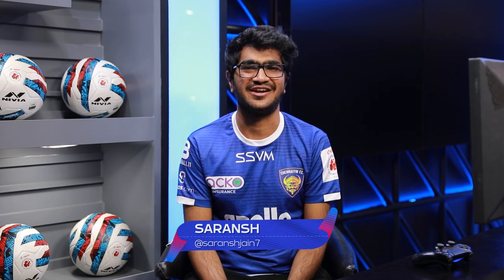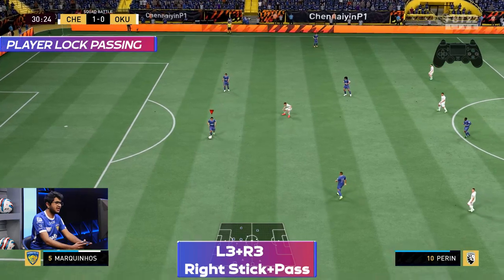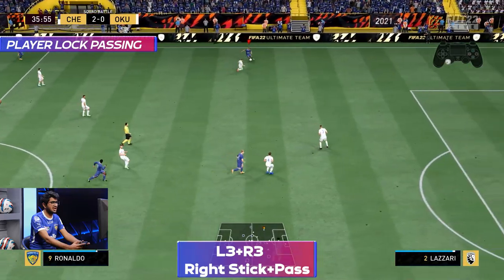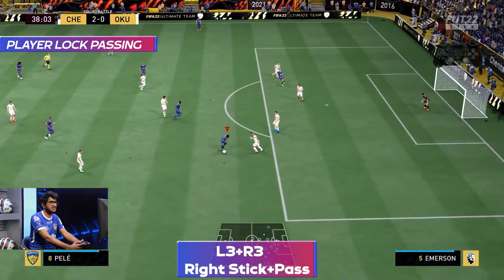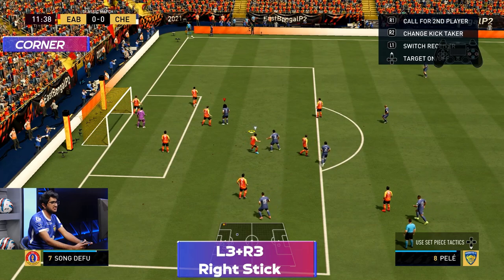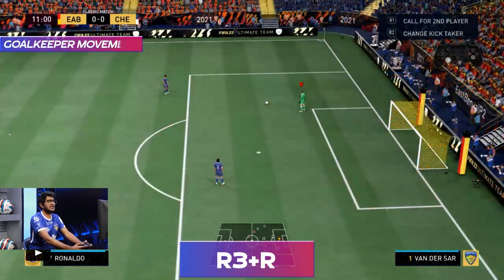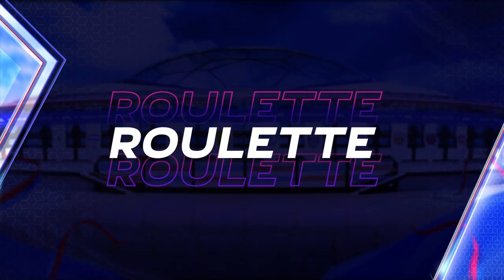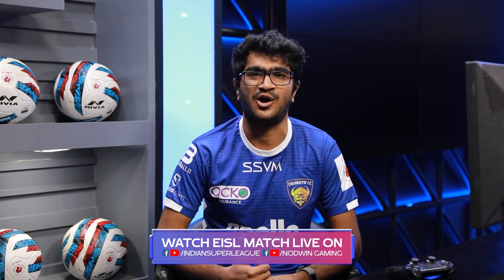FIFA Finesse ft. Saransh Jain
🗣 "If you have your fundamentals strong, you can become a much better player"

Here's Saransh Jain from @ChennaiyinFC helping you with some tips and tricks to get better at FIFA22 😉🎮

0:00 - Introduction
00:30 - Player Lock Passing
01:25 - Shot Cancel
01:58 - Corner
02:23 - Goalkeeper Movement
03:15 - Roulette